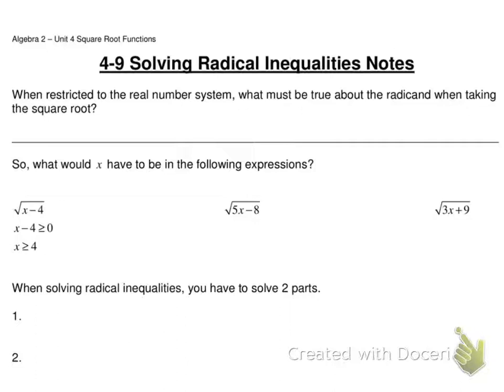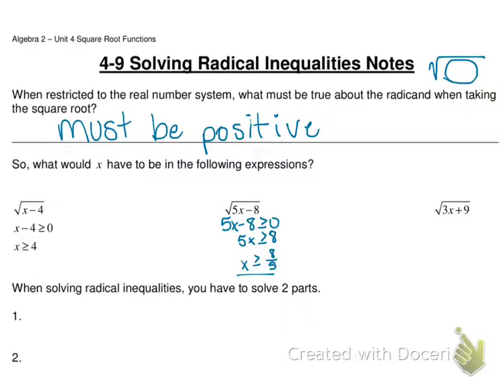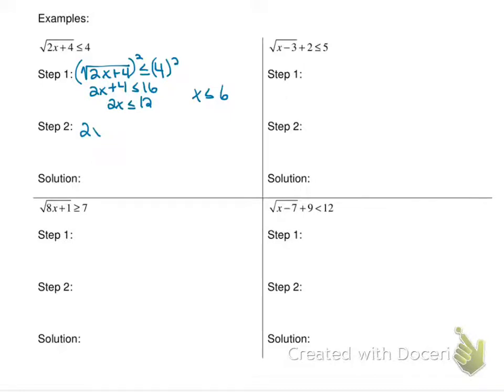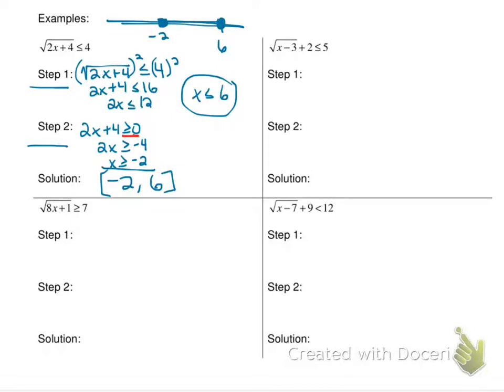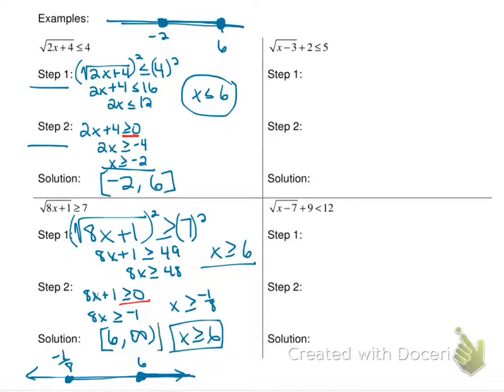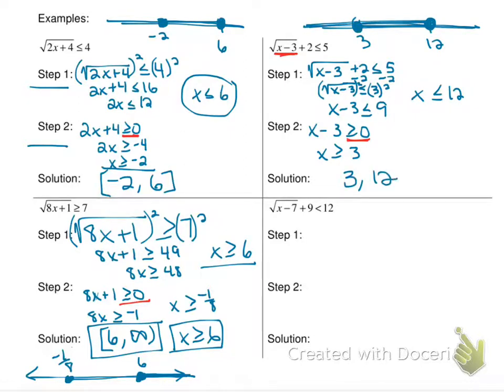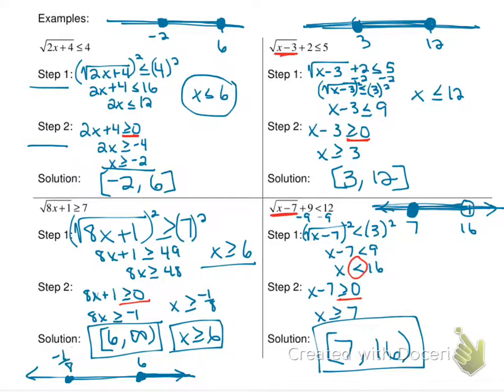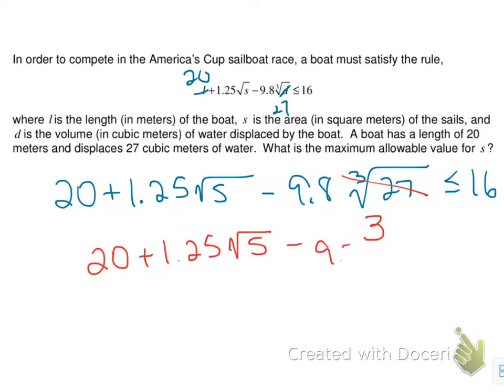4-9 notes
4-9 notes